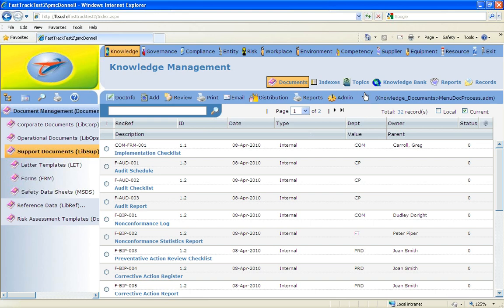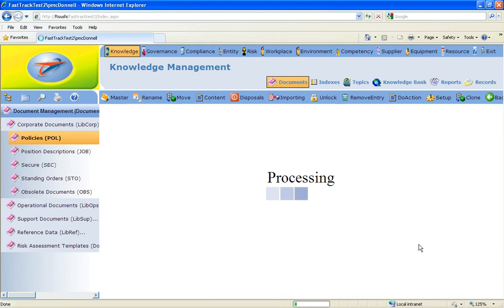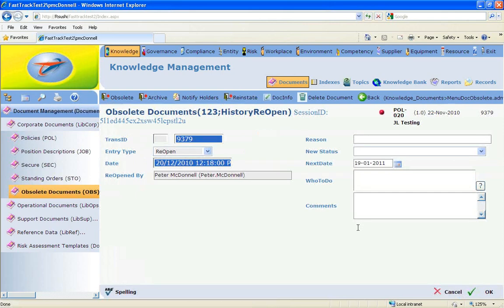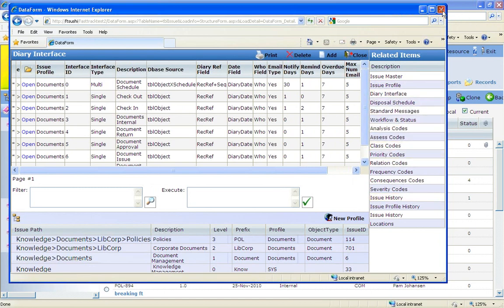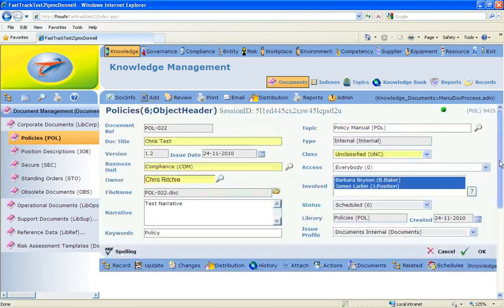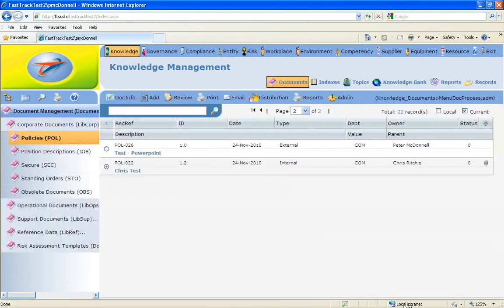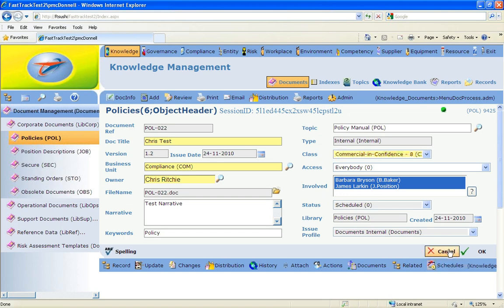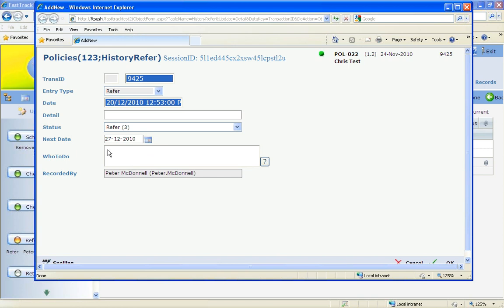Fast Track Compliance Software Training - Document Control Admin